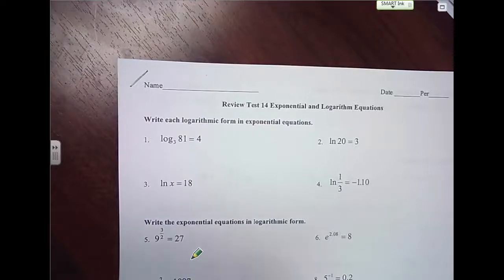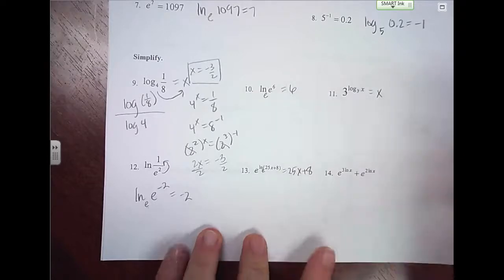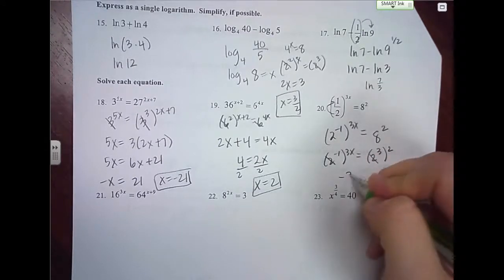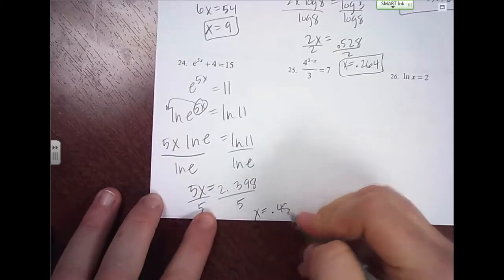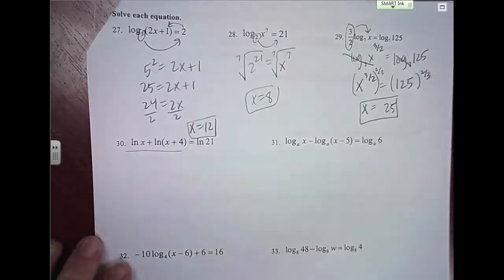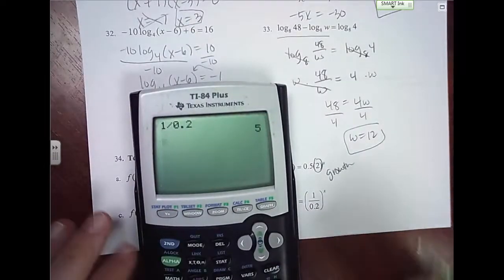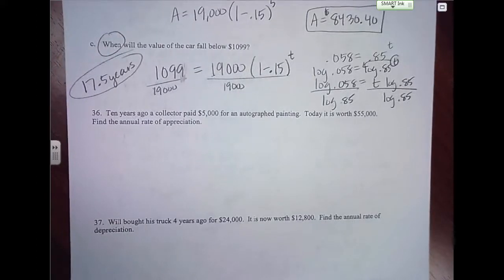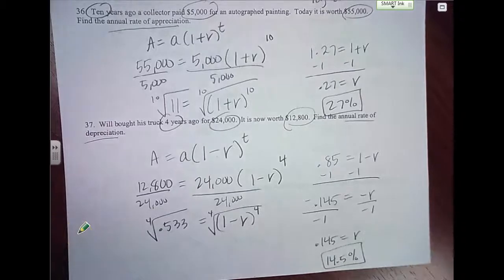ETest 14 Review May 20